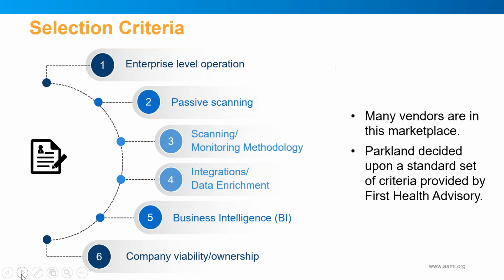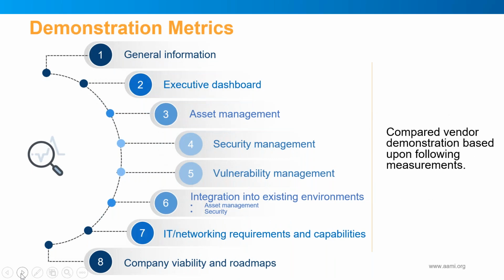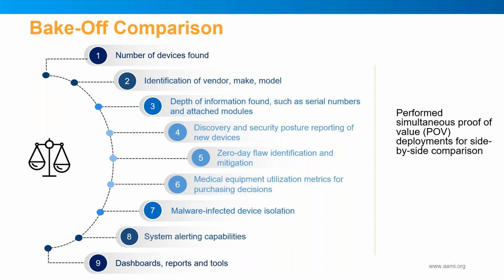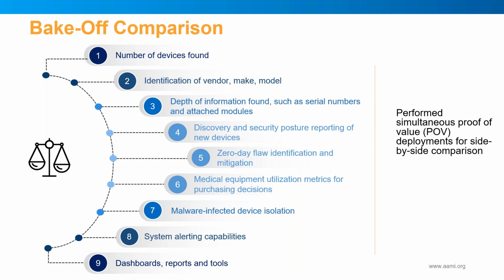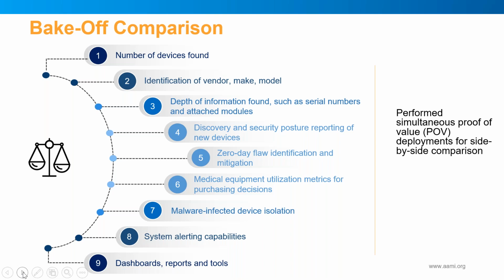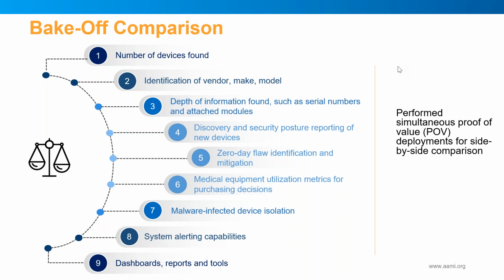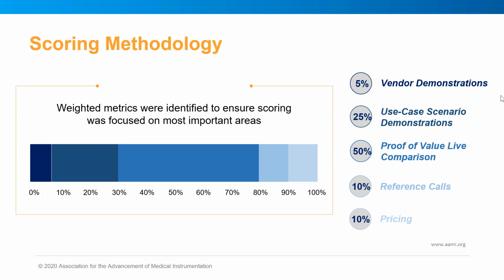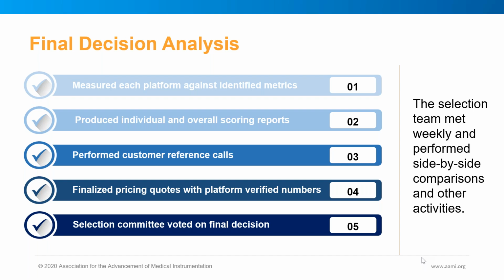AAMI Summer Learning Series Cybersecurity Track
AAMI webinar featuring Parkland Health and First Health Advisory
Topic: Decision Methodology for a Security Platform Solution

Hear what Parkland and First Health Advisory had to say about:
• Setting requirements for a discovery and security platform
• Assessing a vendor’s capabilities and vision
• Selecting a solution that addresses specific use cases

Webinar Speakers:
• Travis Kobernick, Director of Clinical Engineering – Parkland Health & Hospital
• Carter Groome, CEO – First Health Advisory
• Jack Wagner, Vice President Cyber Health Solutions – First Health Advisory
• Thomas Finn, Director of Business Development – Medigate